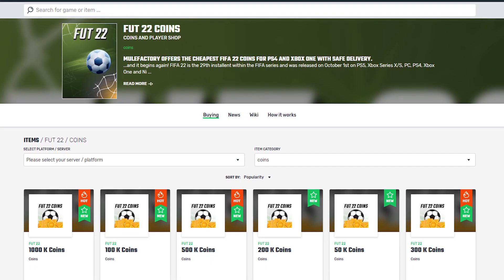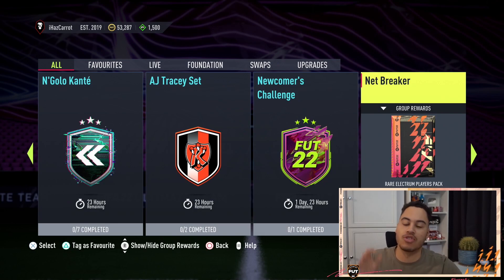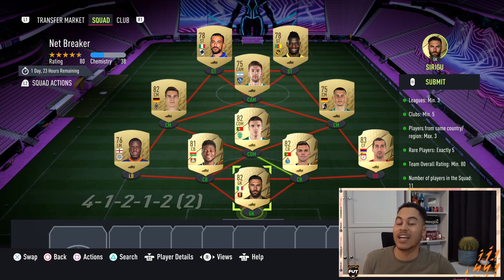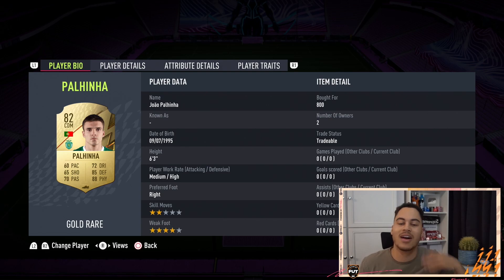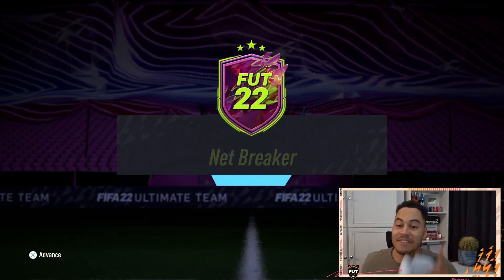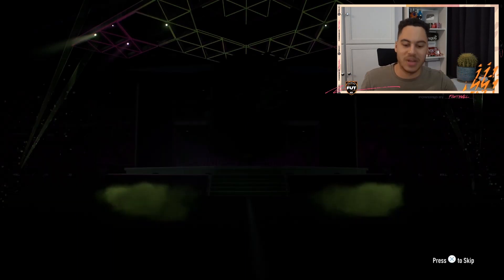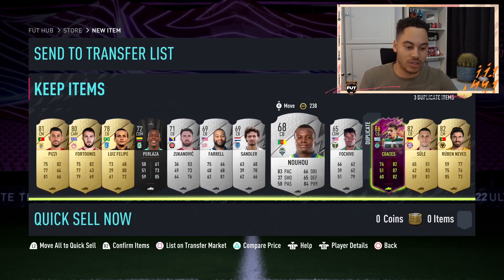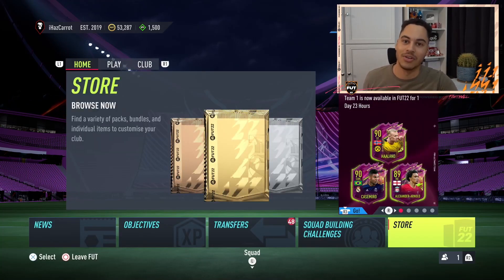NET BREAKER SBC CHEAPEST SOLUTION! FIFA 22 NET BREAKER SBC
Title: NET BREAKER SBC CHEAPEST SOLUTION! FIFA 22 NET BREAKER SBC